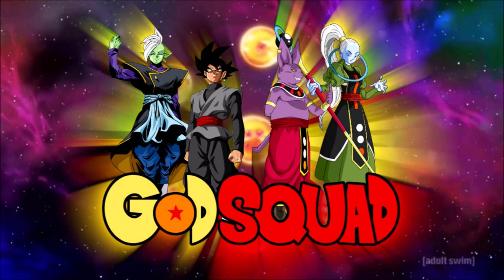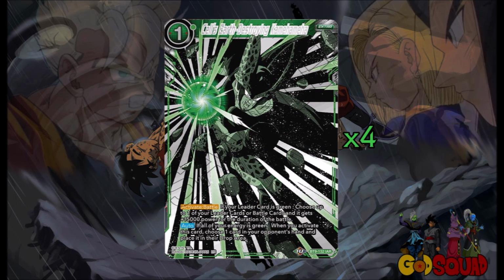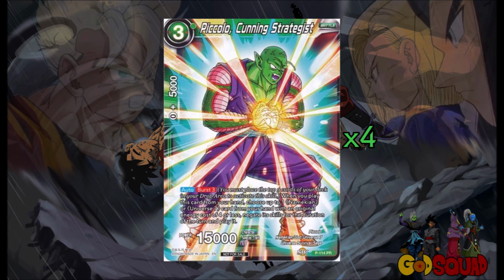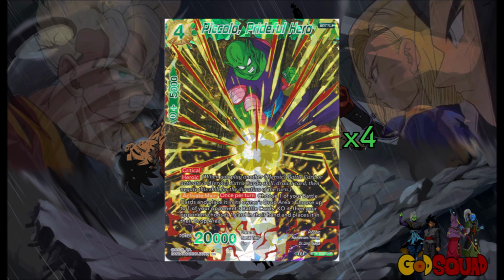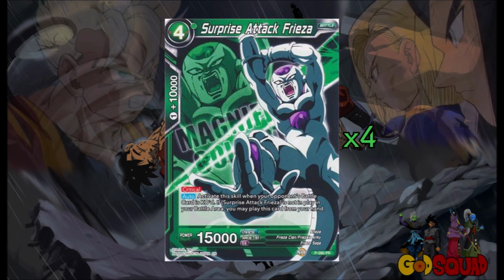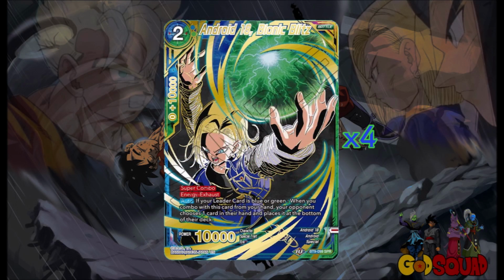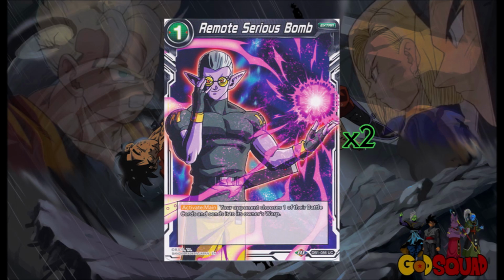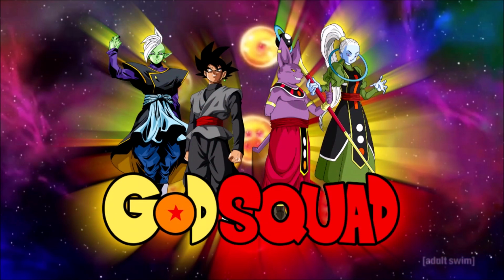Surge Piccolo Hand Destruction Deck Profile - Dragon Ball Super Card Game w/Master MariK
Looking for a new spin on hand control? Are you a Piccolo fan? Then look no further!